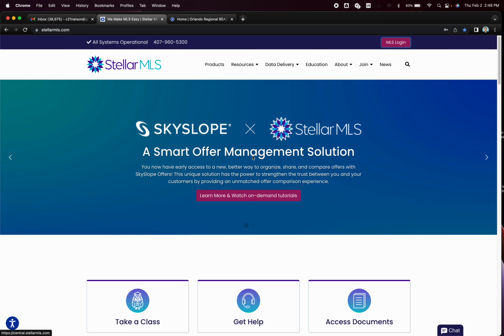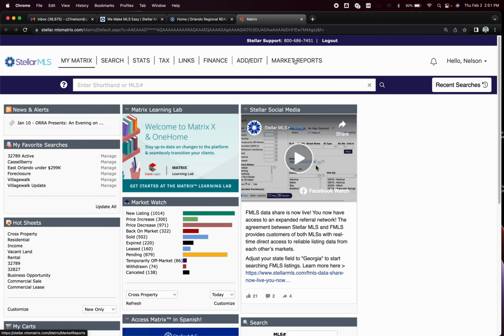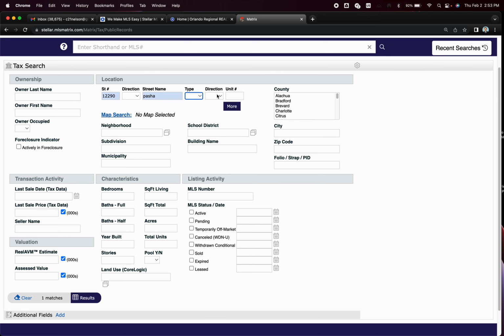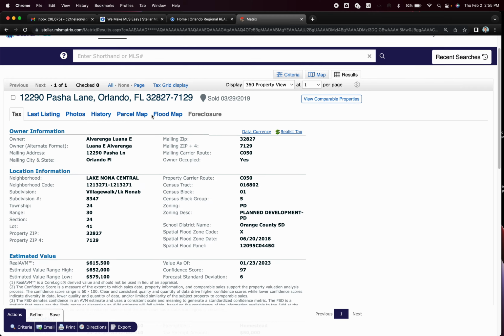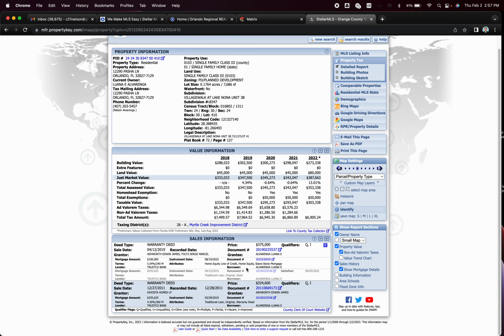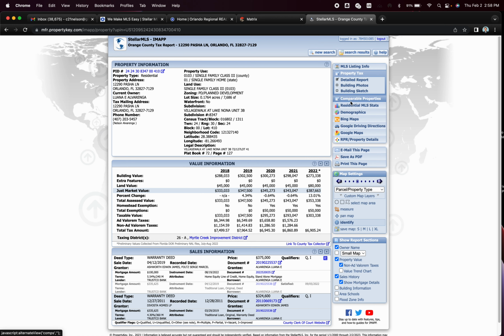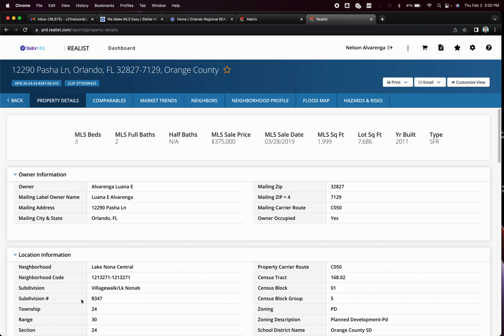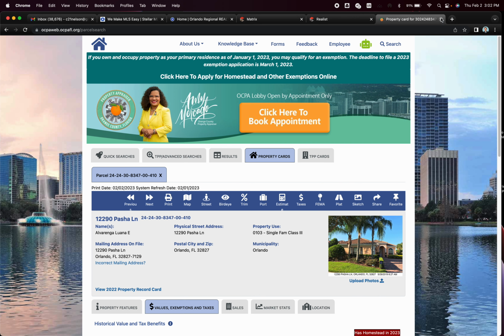MLS Property tax search in the MLS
alvarengahomes.com  Agents receive Free Training and 100% Commission.
This video is a brief overview of how to look up a property in the Public records within the MLS system. Search using iMapp, Realist, and Public records.